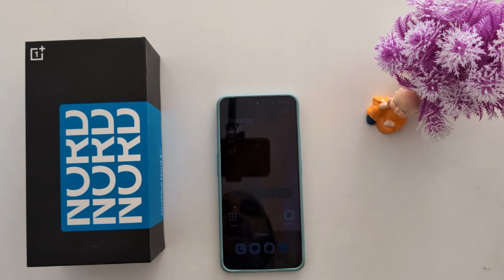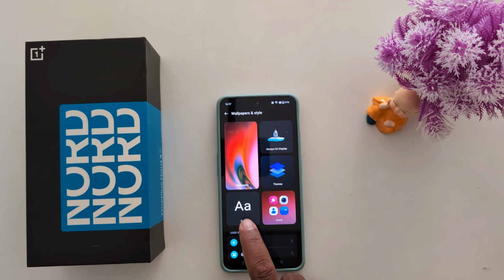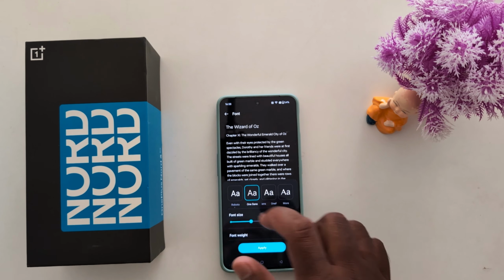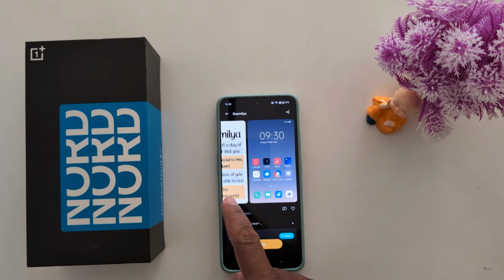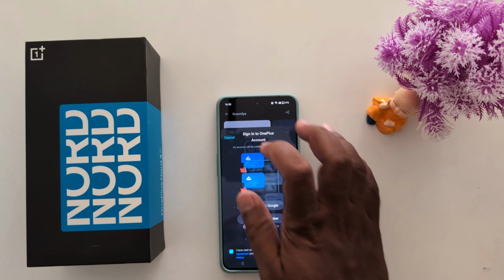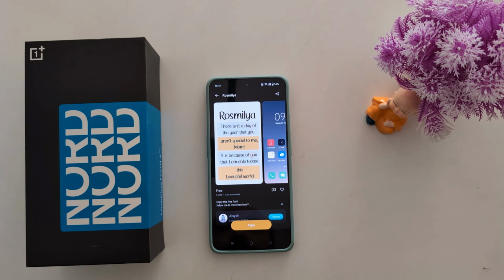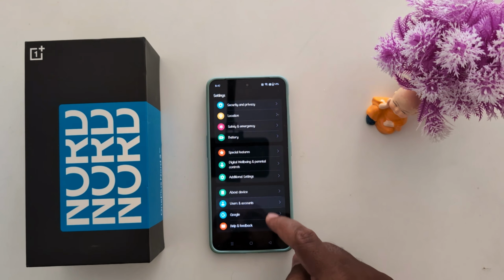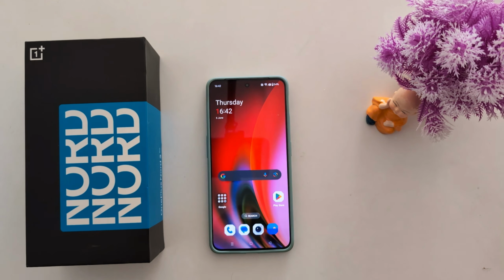How to Change Font Style in OnePlus Nord 3, Nord CE 3 Lite, Nord CE 4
How to Change Font Style in OnePlus Nord 3, Nord CE 3 Lite, Nord CE 4, OnePlus Nord 4, and other OnePlus Oxygen OS 14 devices. You can change OnePlus Nord font from Roboto, One Sans, OnePlus Sans, etc. Also, download third party fonts on your OnePlus devices.

More Queries:
How to Change Font Style in OnePlus Nord 3
How to Change Font in OnePlus Nord 3
How to Change Font Style in OnePlus Nord CE 3
How to Change Font in OnePlus Nord CE 3
How to Change Font Style in OnePlus Nord CE 3 Lite
How to Change Font in OnePlus Nord CE 3 Lite
How to Change Font Style in OnePlus Nord CE 4
How to Change Font in OnePlus Nord CE 4
How to Change Font Style in OnePlus Nord 4
How to Change Font in OnePlus Nord 4
How to Change the Font Style in OnePlus Nord
How to Change OnePlus Nord 3 Font
OnePlus Nord